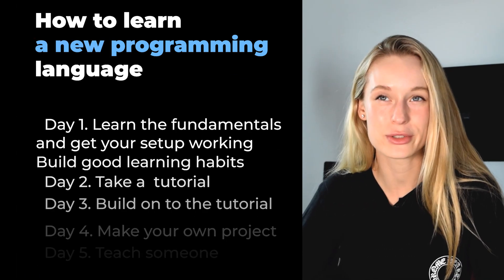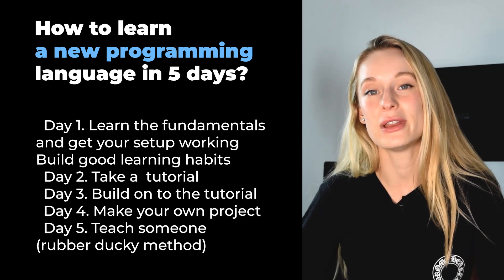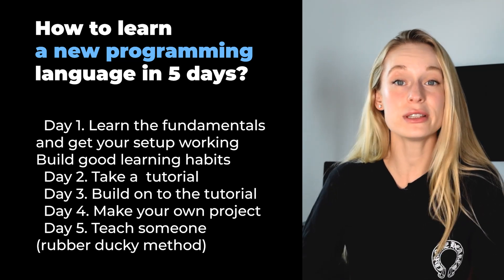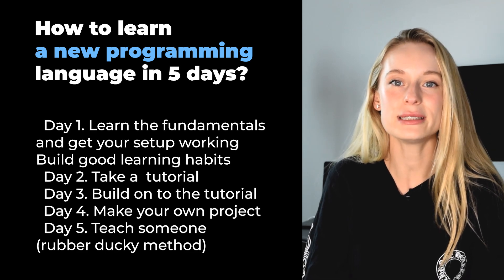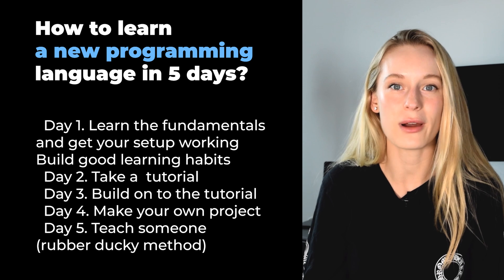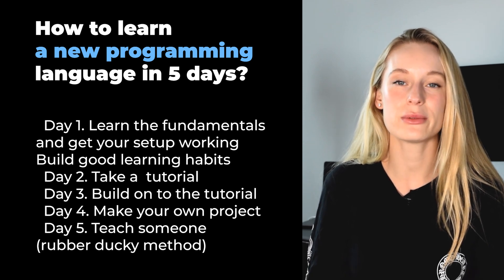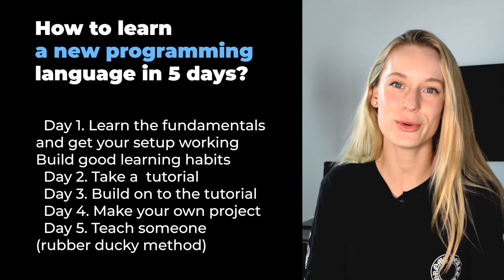How To Learn a New Programming Language In 5 Days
Hi friends! Today I am sharing with you my realistic methods and process for learning a new programming language. This is especially helpful for me when I am onboarding to a new project and have to quickly learn a new programming language.

0:00 My process when learning a new programming language
3:33 Day one: learning the fundamentals and building learning habits
4:42 Day two: Lets talk about coding tutorials
6:04 Day three: Coding new features
7:04 Day four: Building something on your own
7:49 Day five: Teach others what you have learned
9:05 Additional tips when learning a new programming language

// My Story